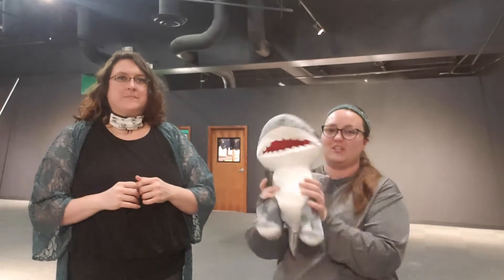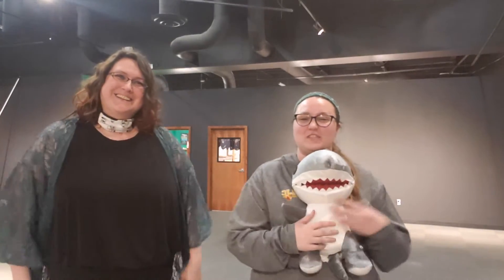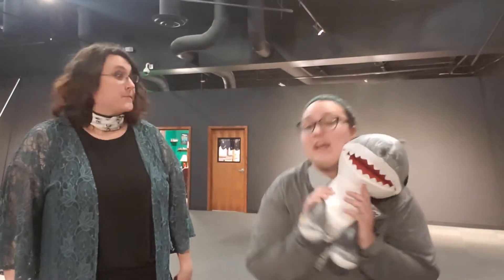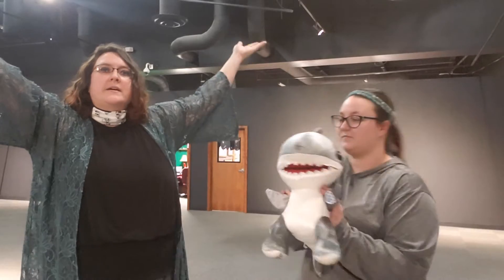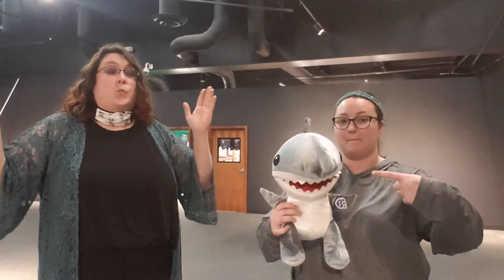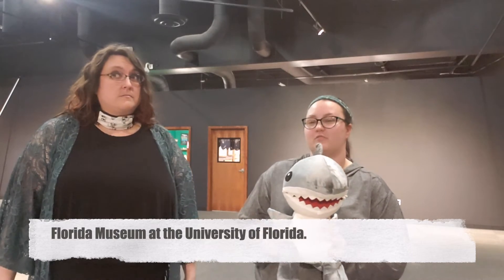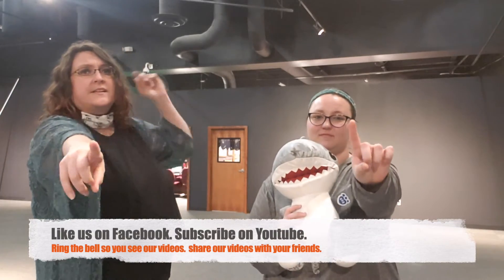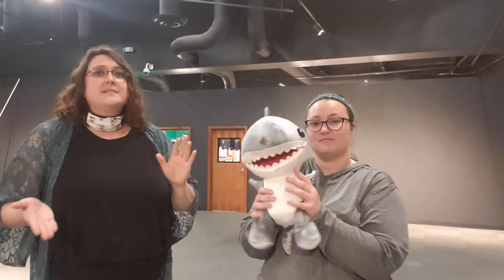The Don: Megalodon - Museum Minte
Erin and Kim have a new friend at the Museum Named 'The Don.' The Don will tell us fun facts about Sharks and about the Megalodon Exhibit on the Facebook page.